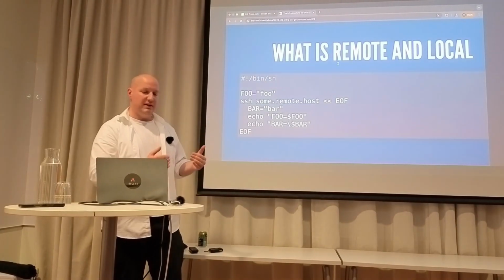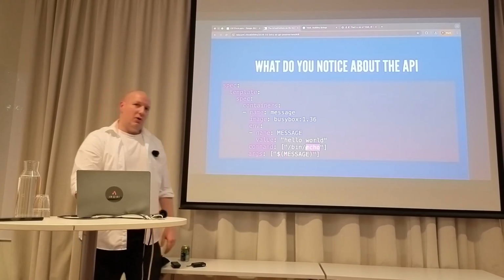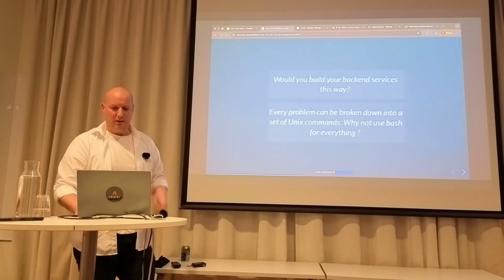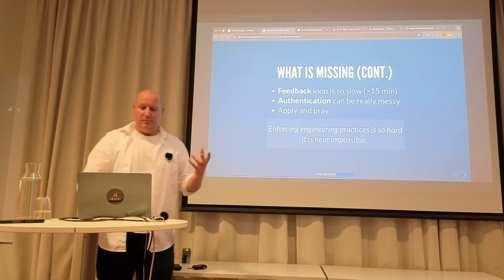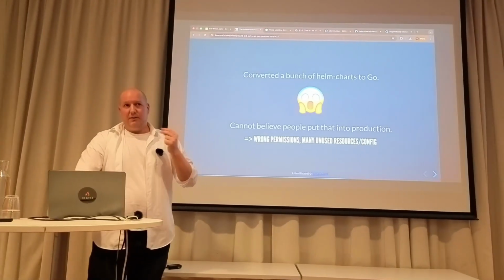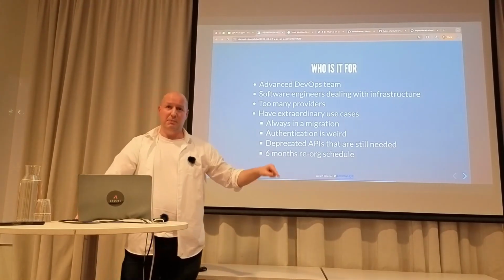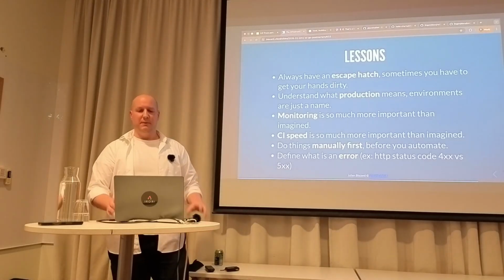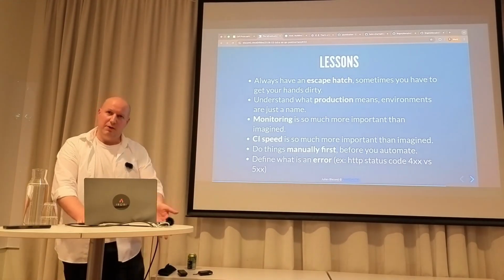Talk: "Infrastructure-as-Go Experiment" at Irori for Platform engineering Stockholm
The story of Lingon an open-source project that treats infrastructure as a first-class Go citizen, enabling round-trip workflows between raw Kubernetes/Terraform manifests and type-safe Go code. Despite technical success, the project is now archived. The talk covers the problems with YAML/HCL/bash, what Lingon got right.
Presented by Julien Bisconti at Clearing the path to production at Irori Stockholm

Key takeaways:
* YAML, HCL, and bash lack basic engineering safety nets: strong typing, unit testing, and compilation
* Tool sprawl (ArgoCD, FluxCD, Kustomize, CUE, Jsonnet, starlark) is a symptom of missing Day 2 operations support
* Always have an escape hatch, do things manually before automating, and define what an error is.

Thanks to Emil Härdling and Lucian Dragos from Irori for the great meetup.